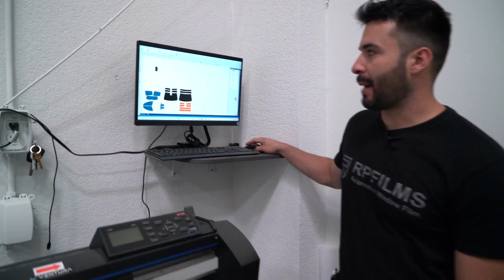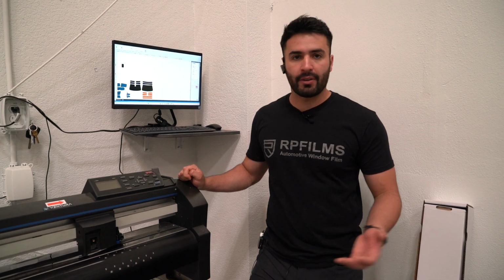Plotter Software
Today were go over what software i use for our window film plotter!

Use This Code :129IWDUU

Inside this video: My 5 Goals for this Year as a 27 year old man.

NEW HERE?
My name is Julio Hernandez & I currently live in Lodi, California.
I'm the owner of RPTINTING and RPFILMS.